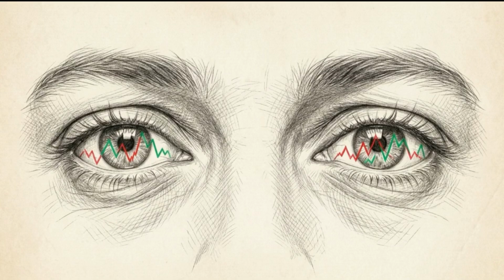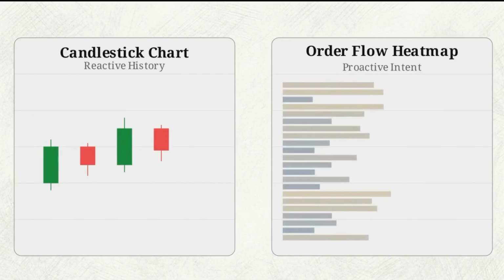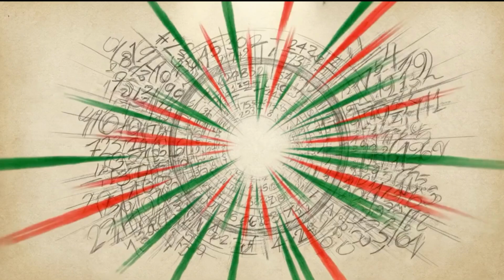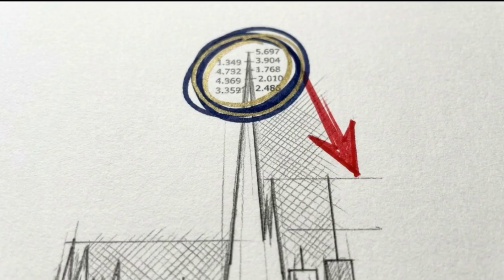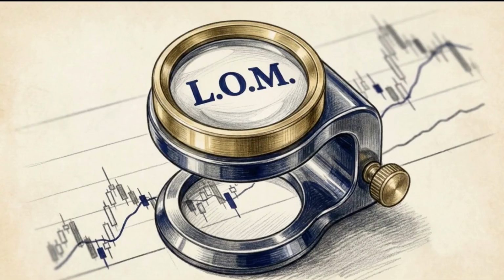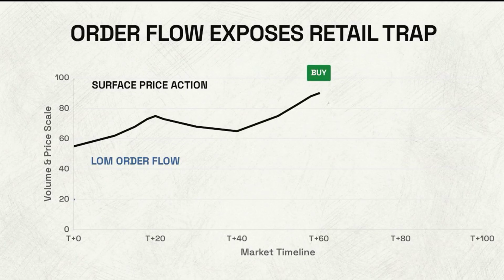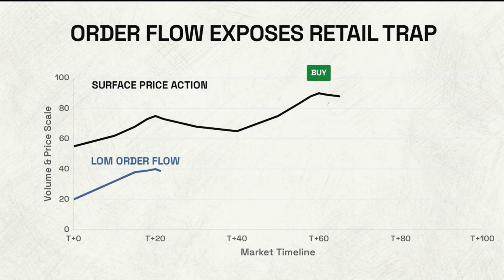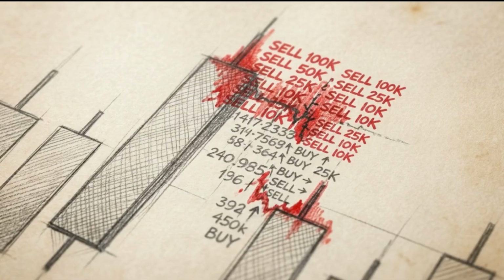Order Flow Secrets: Stop Using Candlestick Patterns Like Retail Traders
Are you tired of memorizing candlestick charts, trendlines, and traditional price action patterns only to end up with a negative trading dashboard? In this video, we break down why standard technical analysis is entirely reactive and how institutional quantitative traders actually read the market.

Discover the power of Order Flow data and how to look past surface-level indicators to reveal the true intent of buyers and sellers before the price even moves. We dive deep into:
- The limitations of standard Candlestick Charts vs. Order Flow Heatmaps.
- How the L.O.M. Indicator spots critical market divergence and exposes retail traps.
- Utilizing the Flow Matrix and the Point of Control (POC) to stay on the right side of the trend.
- Why trading strategy means nothing without institutional scale and how to overcome the capital barrier using specific prop firms.

If you are ready to transition trading from a game of emotional intuition into an objective, data-driven system, this breakdown is for you.

📌 Timestamps:
0:00 - The Retail Reality Check
0:13 - Candlesticks vs. Order Flow Heatmaps
0:49 - The Quant Solution & Mathematical Indicators
1:14 - The L.O.M. Indicator: Exposing the Retail Trap
2:13 - Master the Flow Matrix & Point of Control (POC)
3:03 - Achieving True Data Confluence
3:48 - Solving the Funding Problem: Prop Firm Capital